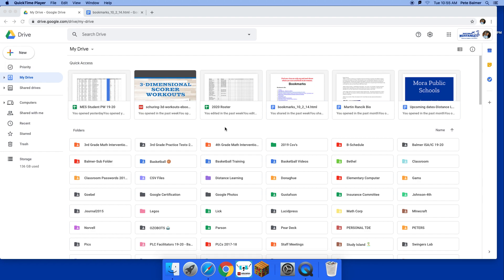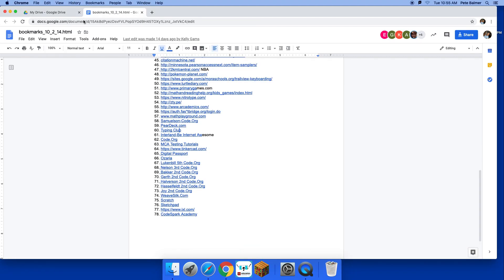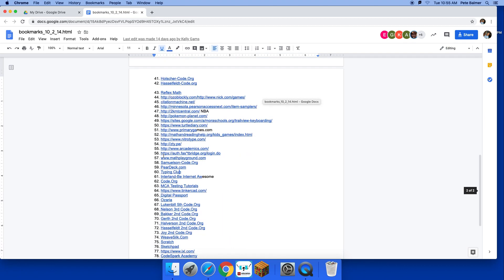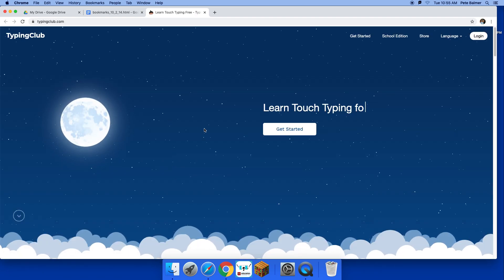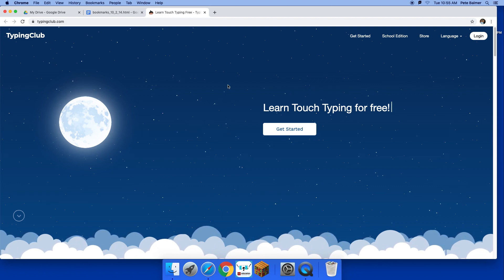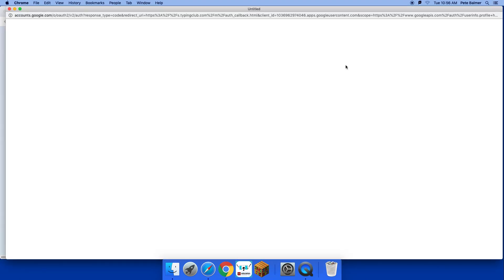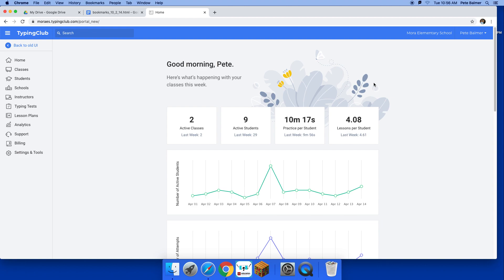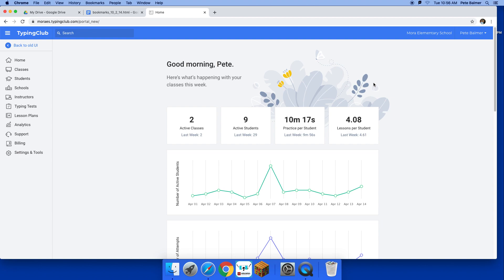Typing Club Tutorial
Here is a refresher on how to get into Typing Club.